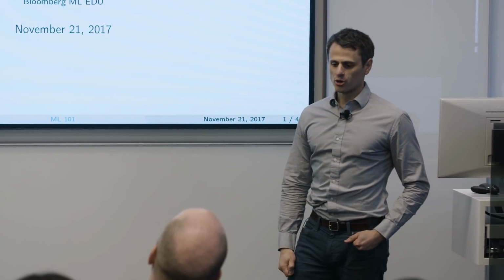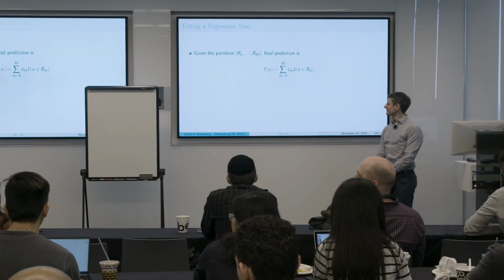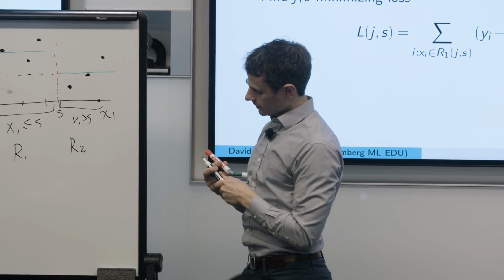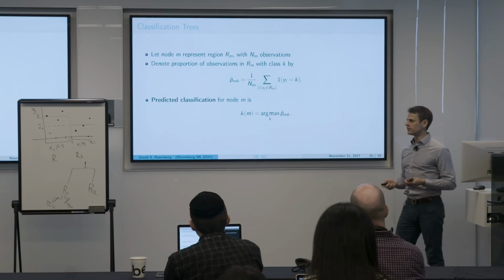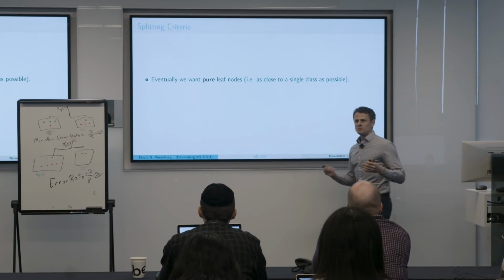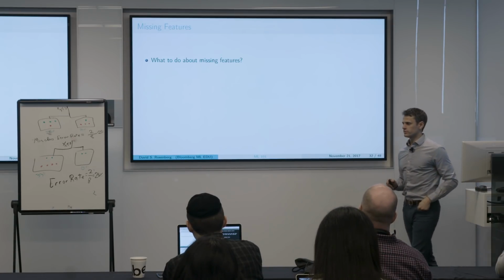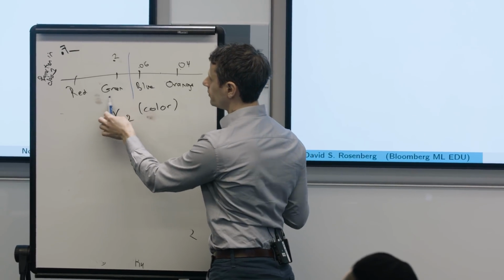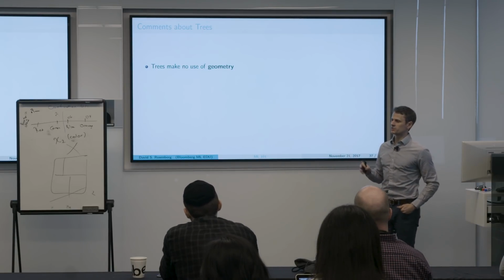20. Classification and Regression Trees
We begin our discussion of nonlinear models with tree models. We first describe the hypothesis space of decision trees, and we discuss some complexity measure we can use for regularization, including tree depth and the number of leaf nodes. The challenge starts when we try to find the regularized empirical risk minimizer (ERM) over this space for some loss function. It turns out finding this ERM is computationally intractable. We discuss a standard greedy approach to tree building, both for classification and regression, in the case that features take values in any ordered set. We also describe an approach for handling categorical variables (in the binary classification case) and missing values.